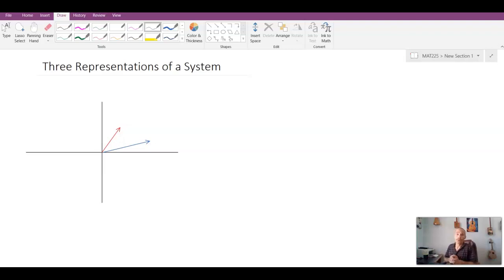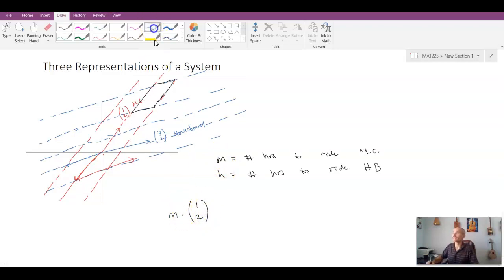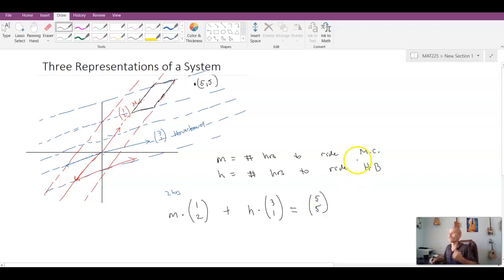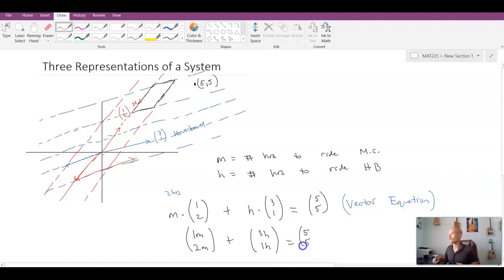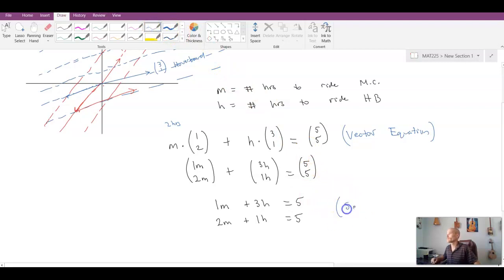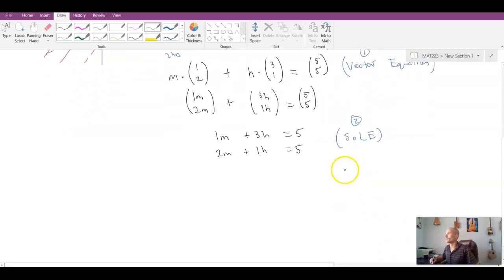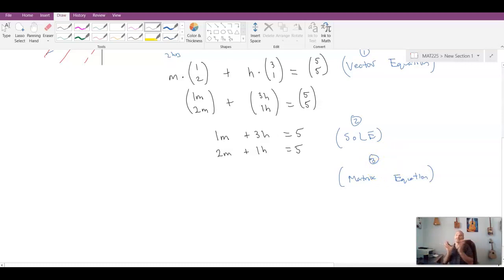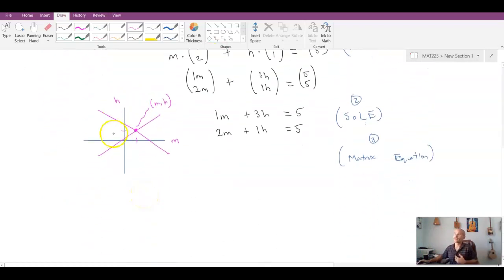3 Representations of a System of Linear Equations